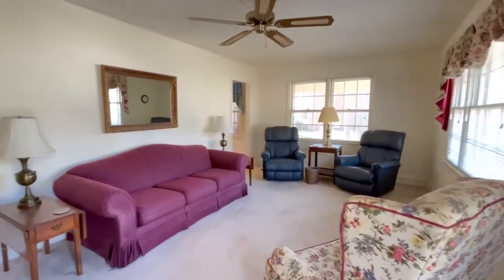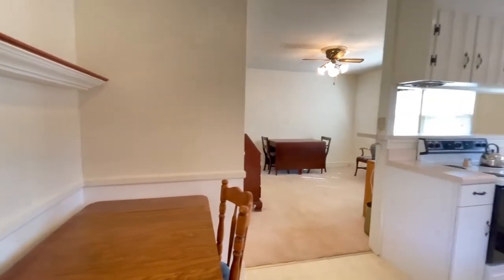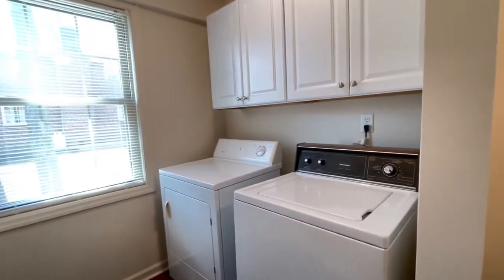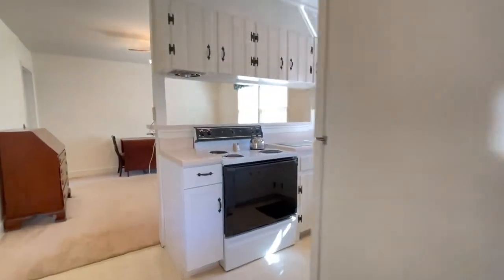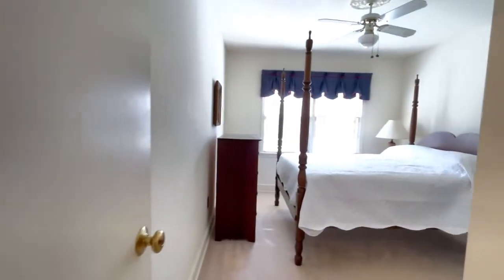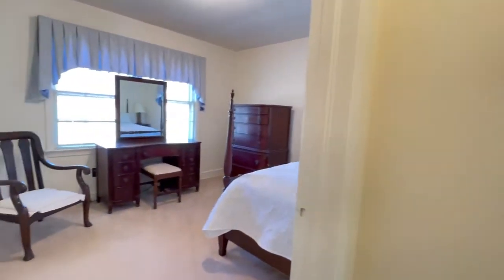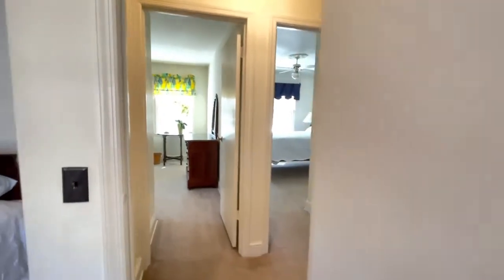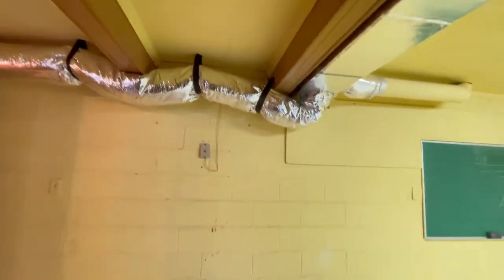200 N. Thomas St., South Hill, VA 23970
This 3 bedroom, 1 1/2 bath home is fully furnished and all inclusive. Enjoy the spacious bedrooms, large basement, and beautiful yard. Home includes living room, dining room, & spacious kitchen. Appliances include stove, refrigerator, washer, and dryer. Utilities include water/septic/trash pick-up, lawn maintenance, electric, internet, and cable.

Pointe Realty Group requires all perspective applicants to complete the rental application prior to any showings being scheduled.